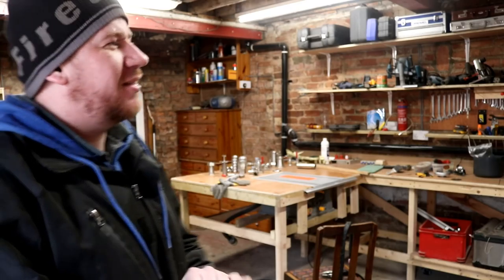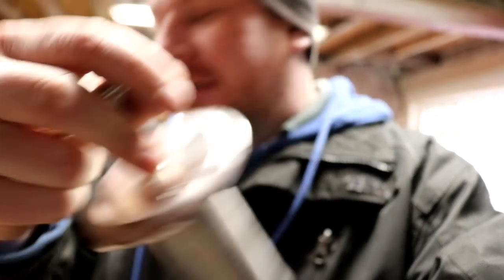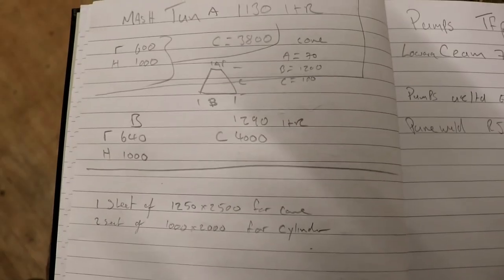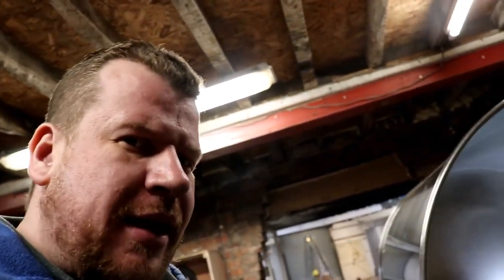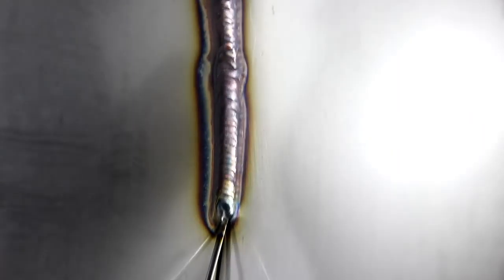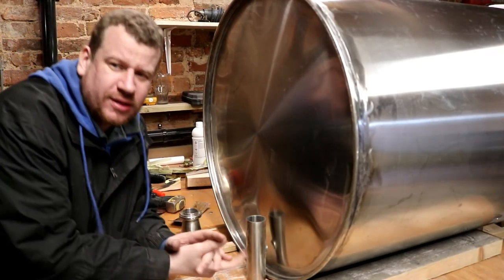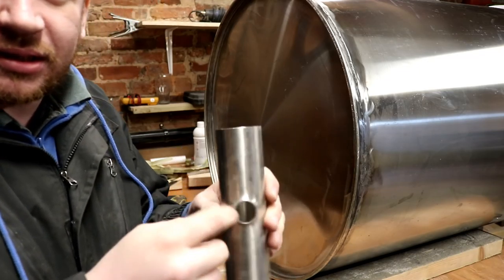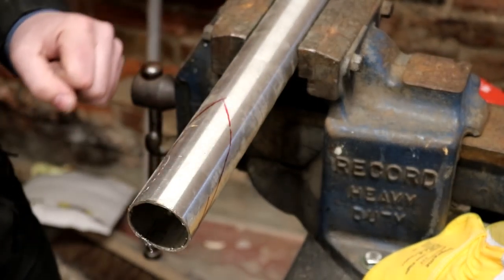What 2 Do For The Mash Tun!